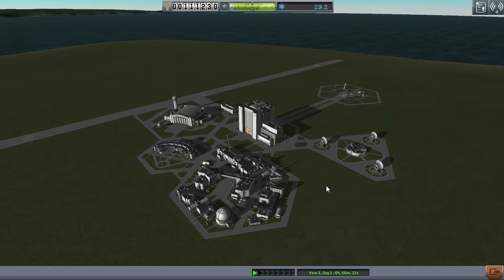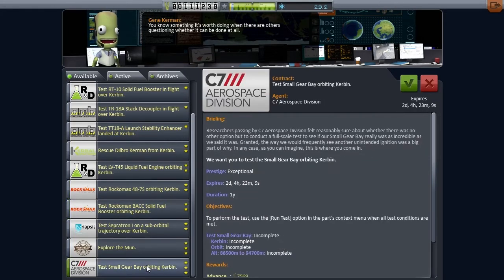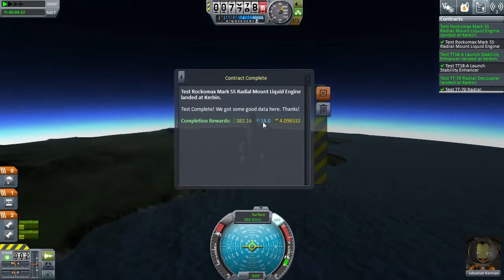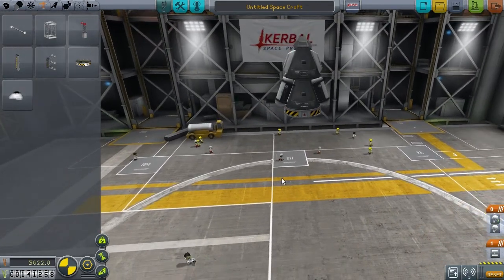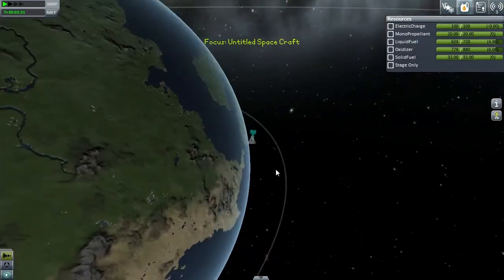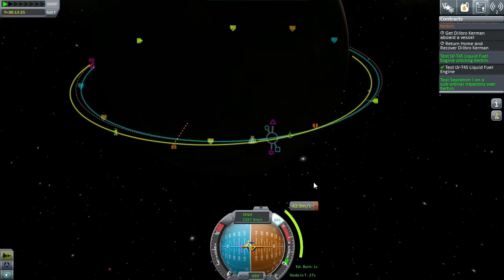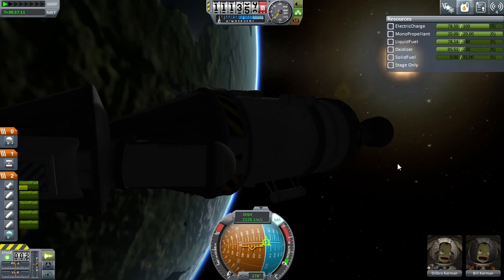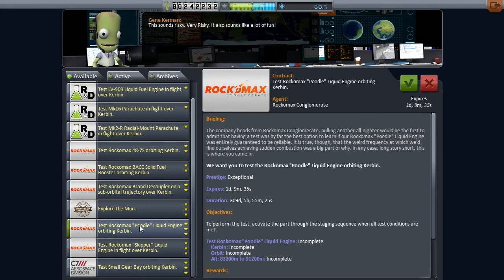KSP 0.24 How To Contract! Ep 2, Picking Contracts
A Tutorial Let's Play in Career Mode of Kerbal Space Program version 0.24 where I build a series of reasonable rockets to accomplish contract missions and collect science. If the new contract system has you scratching your head on what to do next, this is the series for you.

I talk about how to pick and choose contracts based on difficulty and reward, build a couple of ships capable of accomplishing them, and then fly the missions.

KSP 0.24 How To Contract is a daily series that will run until we complete the Science tech tree. New episodes uploaded at 4pm Eastern, 1pm Pacific.

Hey, I have social media stuff now. Check it out.